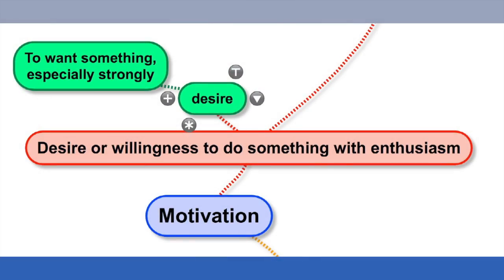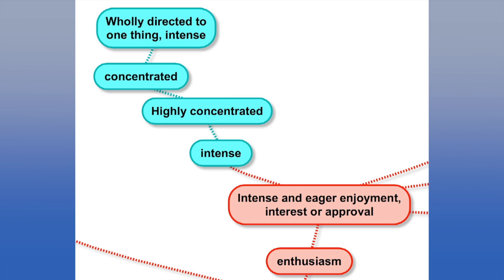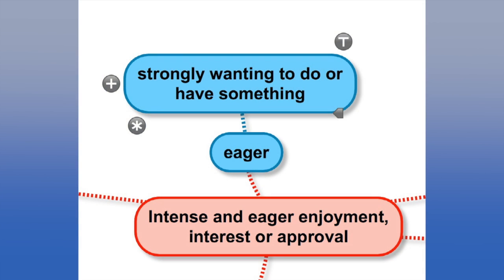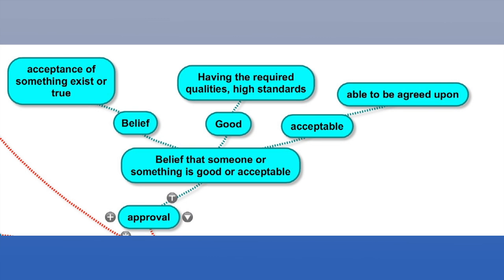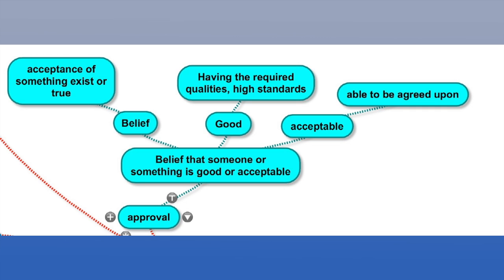Taking Your Business to the Next Level: Practical NLP Techniques for Success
Get ready for an exhilarating exploration of motivation in the world of business. This podcast promises a thought-provoking linguistic journey into the heart of ‘motivation’. Prepare to stumble upon hidden insights that will redefine your understanding of this seemingly simple term.

Venture with us as we delve into how clear, well-articulated goals form the bedrock of motivation. We’ll address the intriguing paradox of a content team that seems to lack motivation. Is it possible? Let’s decode the mystery together.

And for a final twist, ever wondered about the peculiar link between Goldilocks and sporting a six-pack? This podcast is designed to inform, surprise and inspire you in equal measure!

00:00 Intro
01:36 Linguistic analysis.
05:35 Passion and approval drive team motivation.
08:12 Motivating clear goals for successful teamwork.
11:12 Big goals overwhelming, small goals too easy.